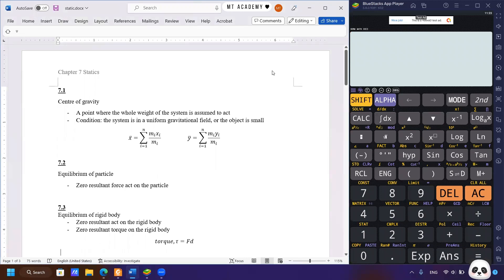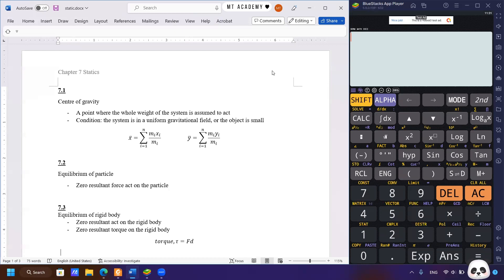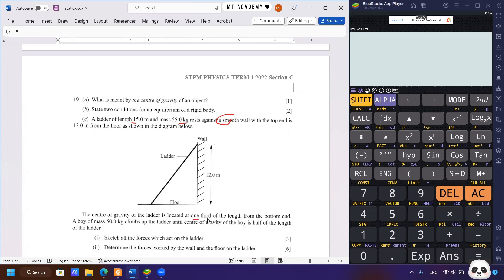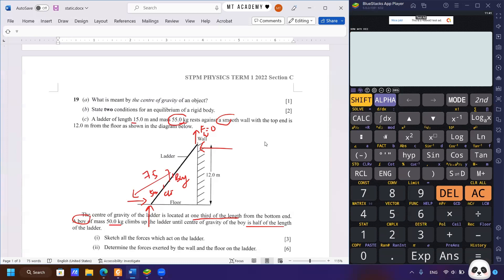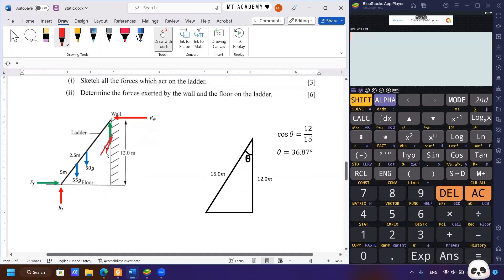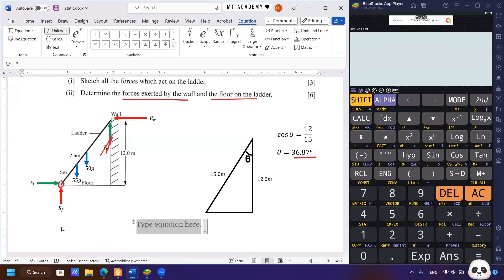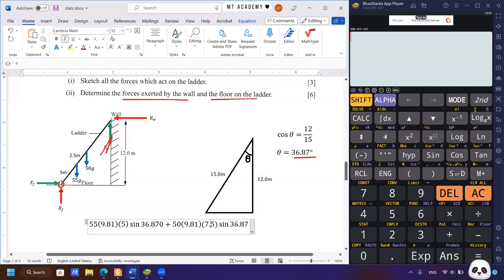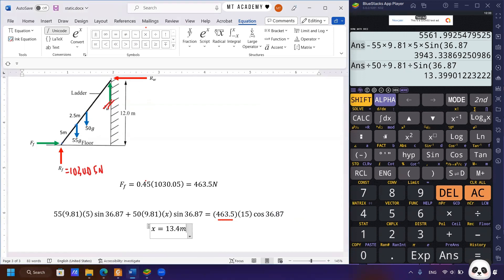Past Year 2022 Q19: Statics | STPM Physics T1 CH7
0:00 intro
0:18 quick through on chapter 7
1:55 question
4:45 Q19c(i) free body diagram
5:56 Q19c(ii) force exerted by the wall
9:08 Q19c(ii) force exerted by the ladder
12:07 Q19c(iii) maximum height before ladder slips
15:46 conclusion